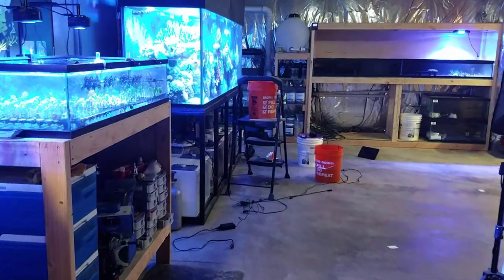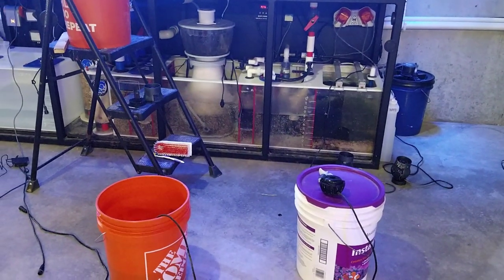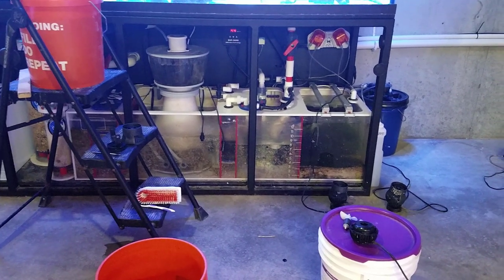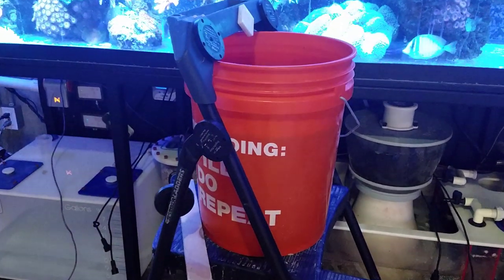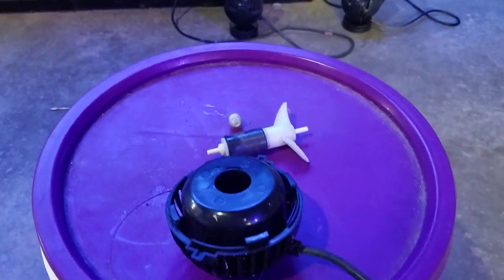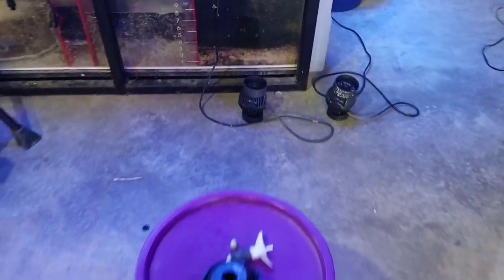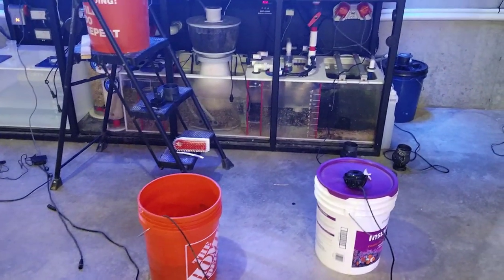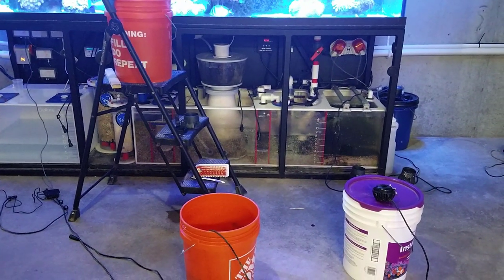How Not To Clean Jebao PP20 Powerheads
🐠Support FishOfHex🐠